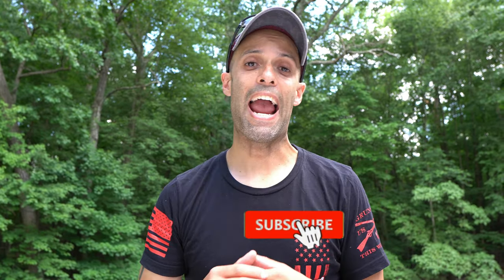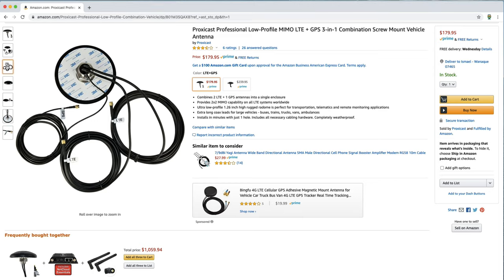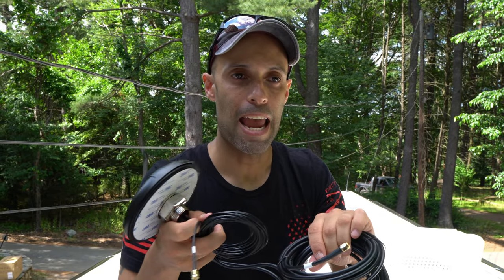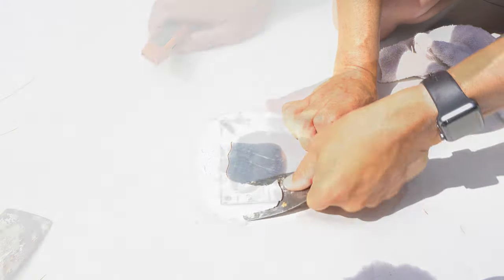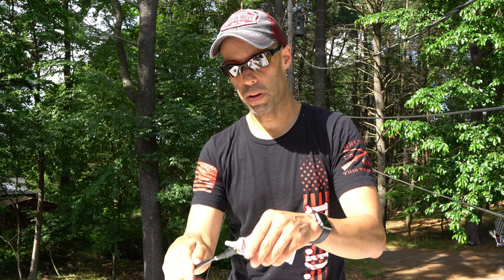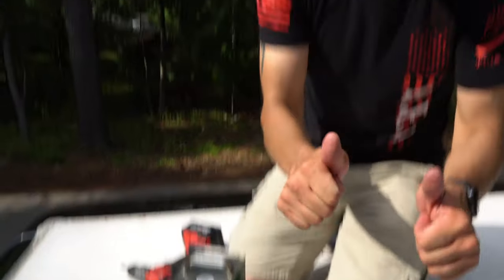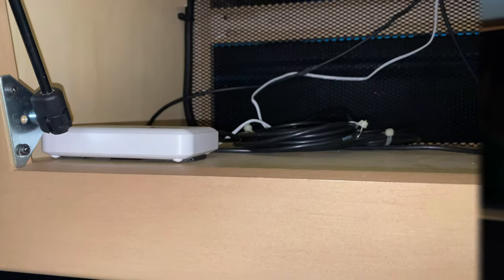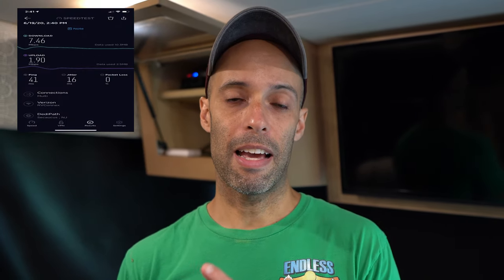The Easiest Way To Increase Your RV Internet Speed!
Hi everyone and welcome back to another video.  In this video we will show you the easiest way to increase your RV internet speed?  By installing the Proxicast Flush Mount Mimo Antennae, you will see increased download and upload speeds with your RV network.

SPECIAL THANK YOU TO THE ERV INSIDERS:

Larry Munds Jr. (Dutch Star)
Tomas Gallardo Sr. (Dutch Star)

Proxicast Low Profile Mimo Anetnnae

Dicor Self Leveling Lap Sealant

Wire Fishing Tool

Screw Bit Set

Multi Purpose Grease

Prep-All Cleaner

1 inch rubber grommet